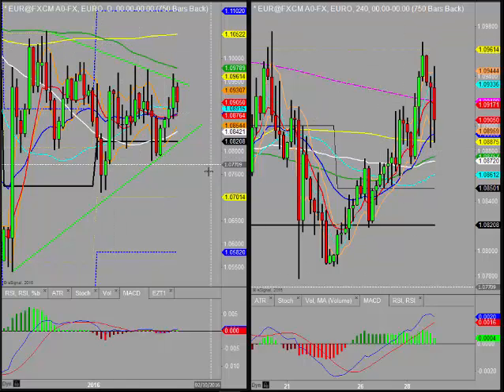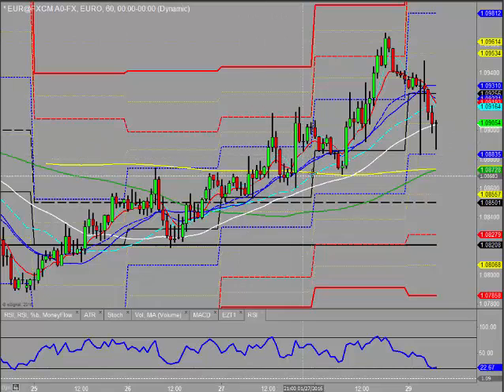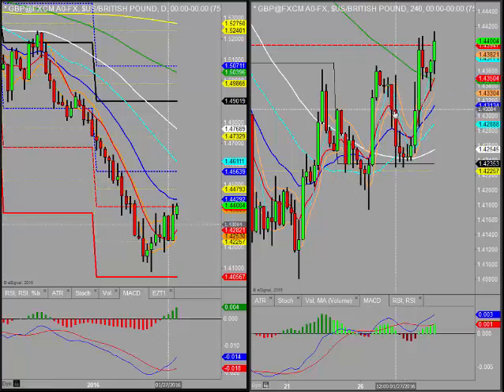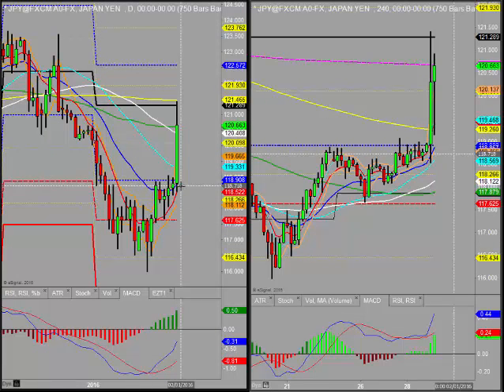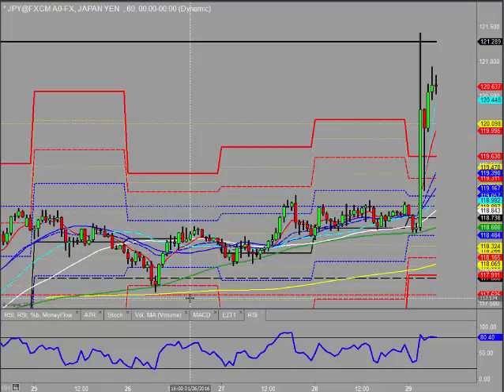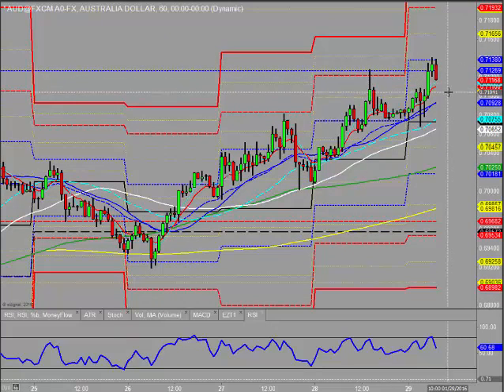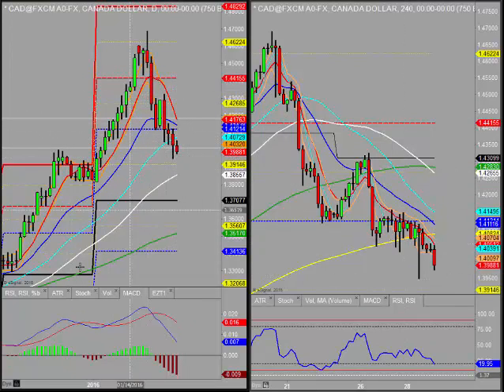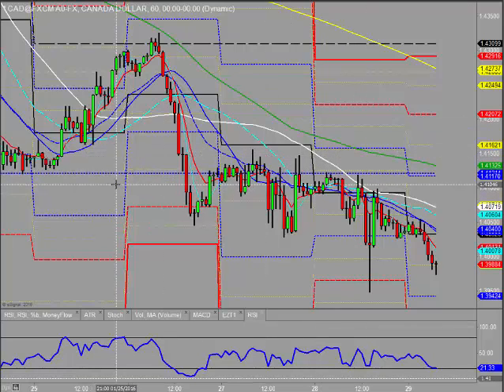US GDP due out this afternoon Morning review